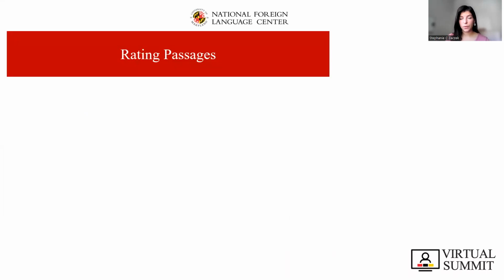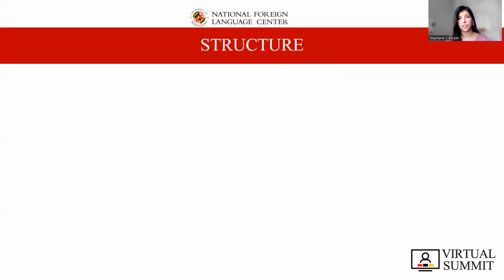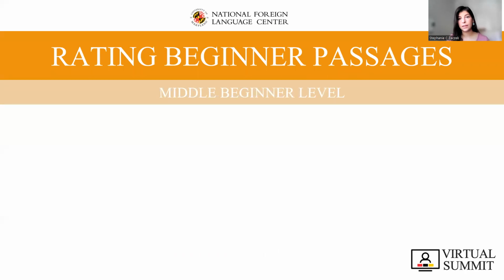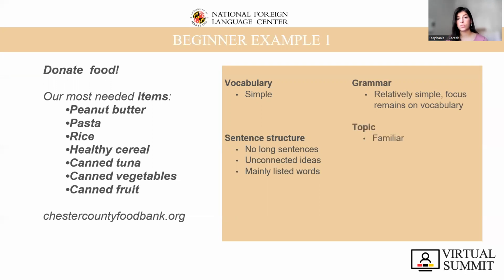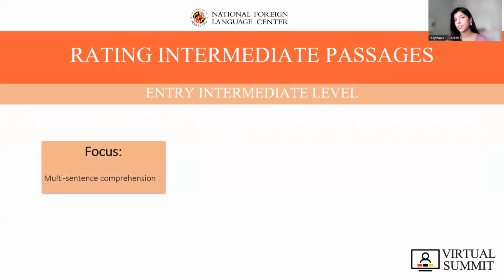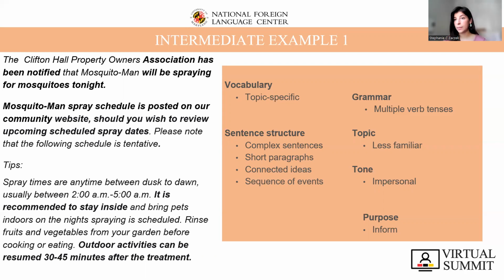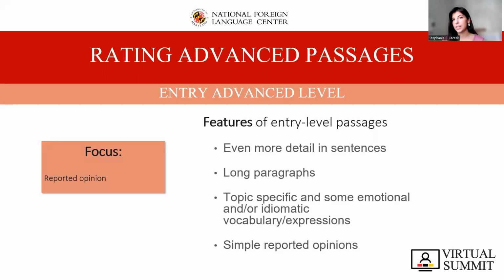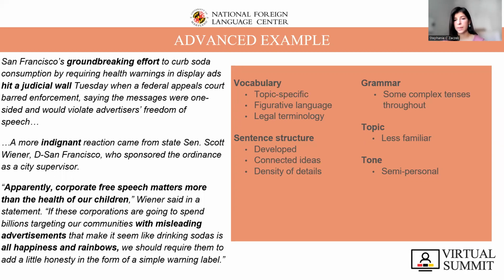Virtual Summit (2022): Determining the Level of Authentic Passages - Stephanie Zaczek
Rating authentic passages can be challenging. In this presentation, we will help you gain the skills and confidence you need to accurately rate authentic passages for use in your classroom. Using several feature categories as guides, we will identify common attributes of the Beginner, Intermediate, and Advanced levels. In addition to this, we will work through a few reading passages in English at each level to give you first-hand experience using these feature categories to rate your passages.

Session Presenter(s):  Stephanie Zaczek (NFLC)